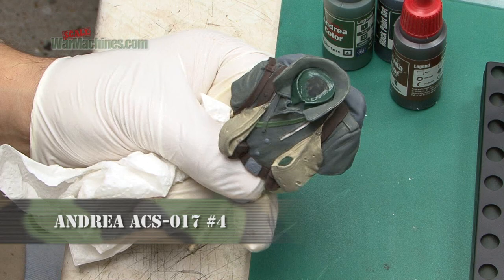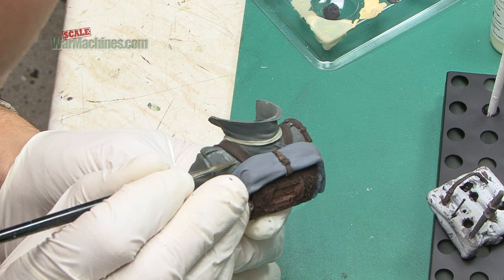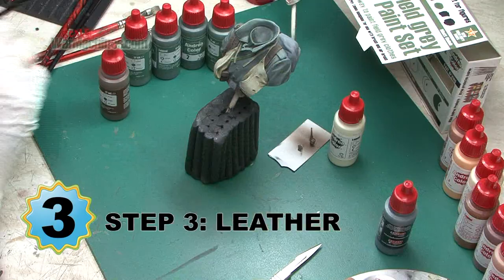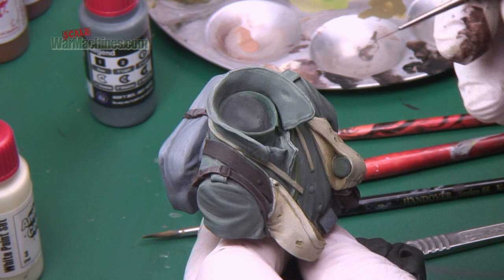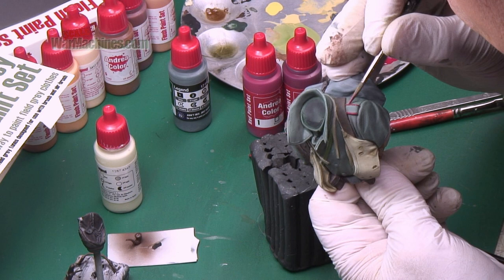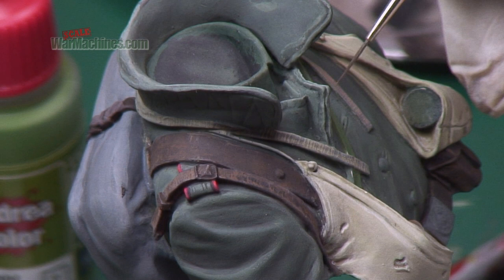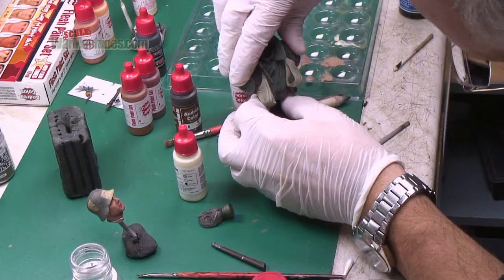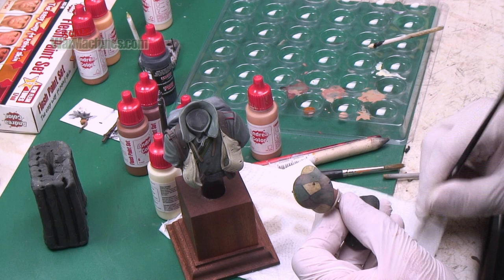PAINTING FIGURES' UNIFORMS - FIVE EASY STEPS - WW1 STORMTROOPER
Welcome to this second video in a series painting Young Miniatures 1/10th scale resin WW1 German Stormtrooper (YH1857). Inspired by the somewhat recent All Quiet On The Western Front film, I set about finishing this “How To” guide series for you.

It is in a 5-step format, designed for beginners and covers the painting of the WW1 German uniform using Andrea Color's excellent acrylic paints.

Chapter Markers
00:06 - Intro and recap Part #1
00:42 - Step #1 Blocking out base colours
03:29 - Step #2 Highlights
04:15 - Ad Break
05:13 - Step #3 Leather
08:16 - Step #4 Uniform details
08:50 - Ad Break
09:46 - Step #5 Weathering
10:25 - Progress shots and Teaser outro

Each step is shown and these paints were generously supplied by Andrea Miniatures for testing You can also get them in the UK via Historex Agents, who have also supported the channel and are a great source of modelling goodies. I got this bust from them

This tutorial is aimed at AFV model makers looking to paint realistic figures. It is not a masterclass, however, if this is your thing, take a seat and enjoy!